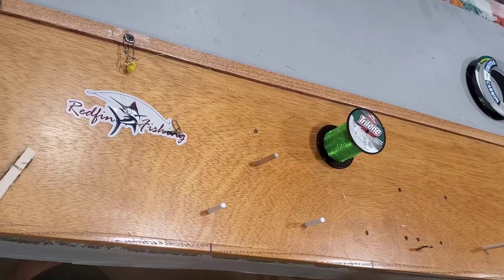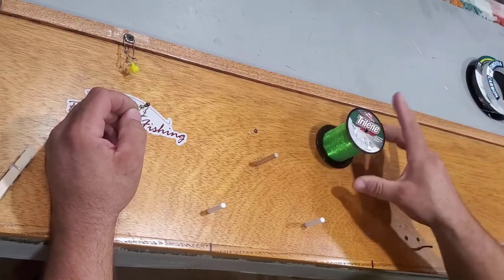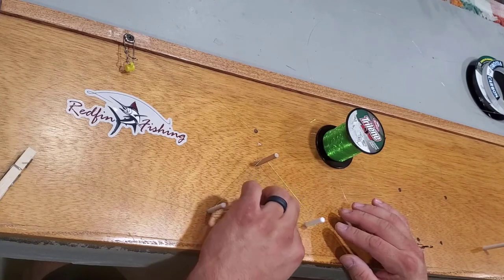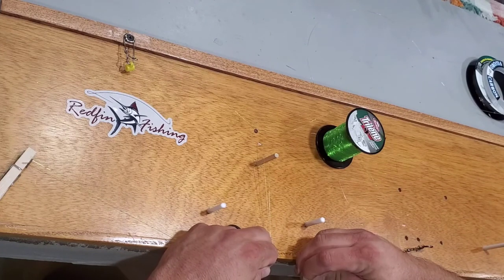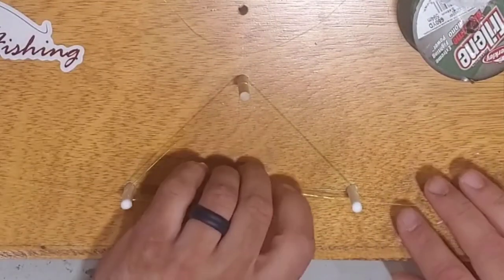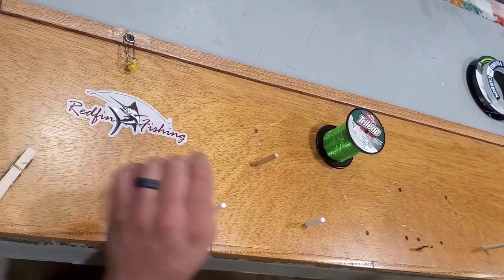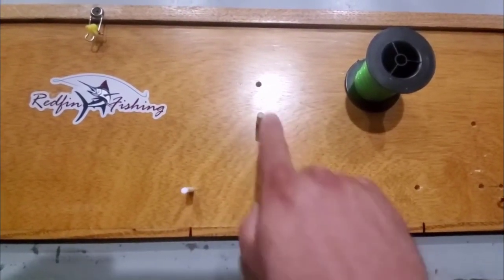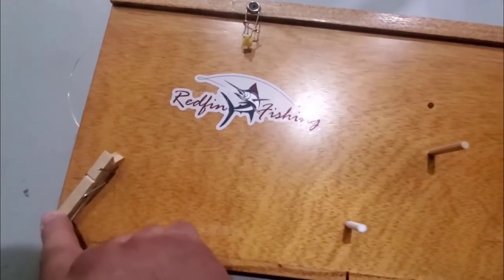Rig Board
A quick video on how I use my rig board for a double dropper rig.